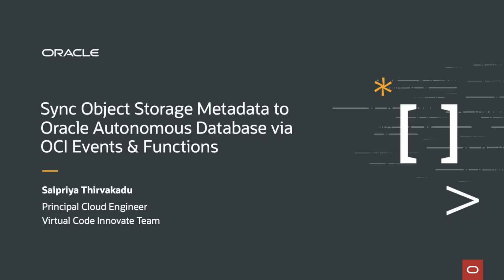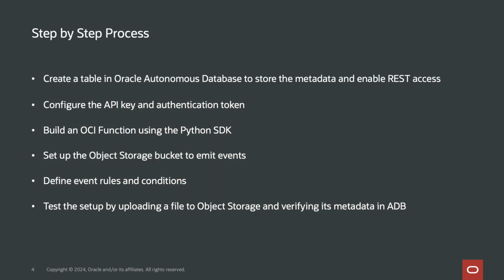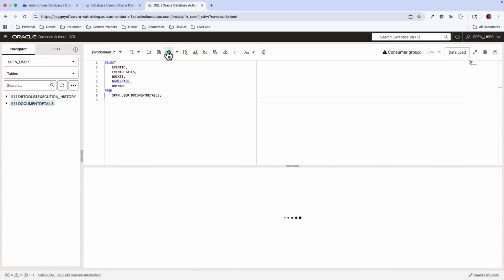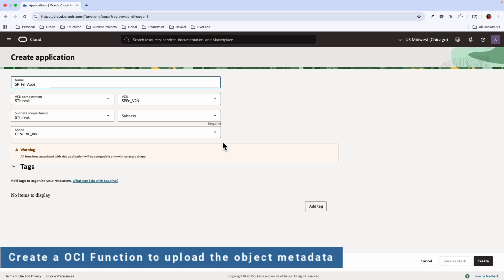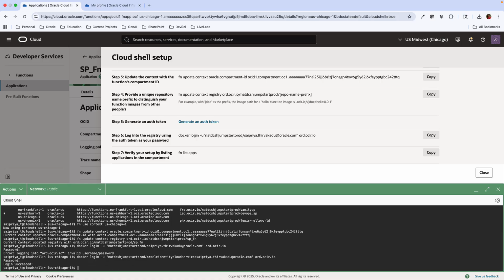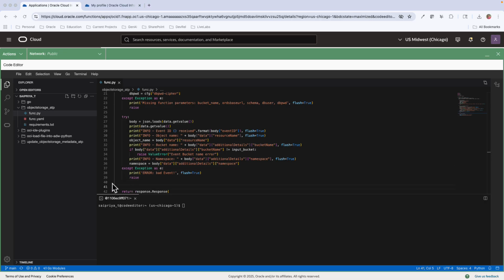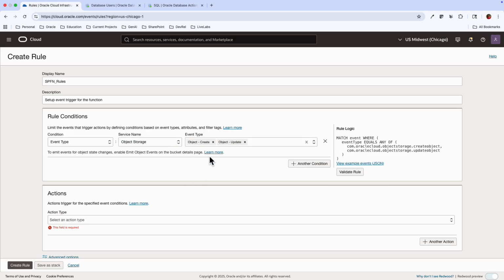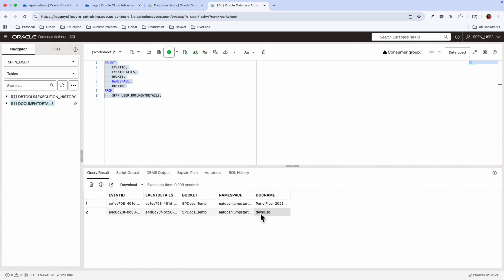Sync Object Storage Metadata to Oracle Autonomous Database via OCI Events & Functions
Tech in 10 minutes - Oracle Cloud Infrastructure (OCI) Events is a powerful service that helps you automate workflows by triggering actions based on state changes in your cloud resources. In this video, you'll learn how to use OCI Events and Functions to seamlessly sync Object Storage metadata into Oracle Autonomous Database (ADB).

What you'll learn in this video:
• How to create a table in Oracle Autonomous Database to store Object Storage metadata and enable REST access
• Configure API keys and authentication tokens for secure connectivity
• Build an OCI Function using the Python SDK
• Set up an Object Storage bucket to emit events
• Define event rules and conditions for automation
• Test the complete setup by uploading a file to Object Storage and verifying its metadata in ADB